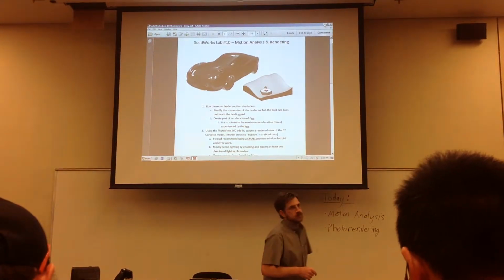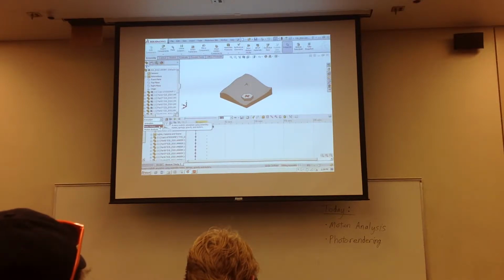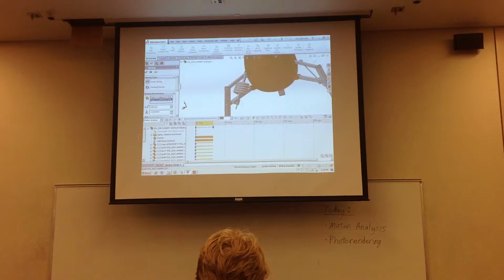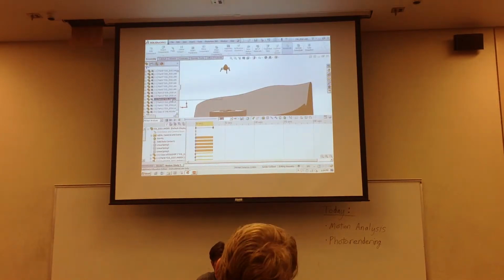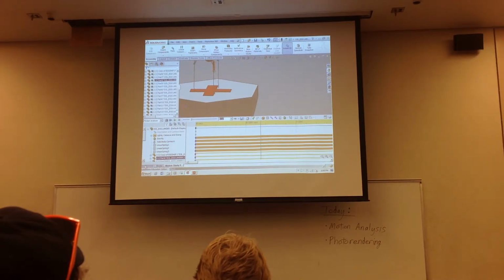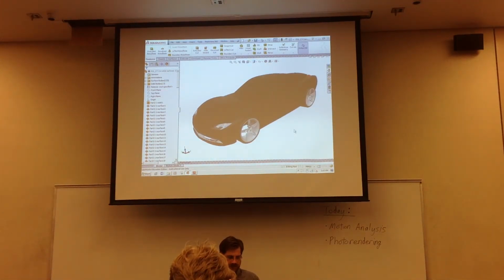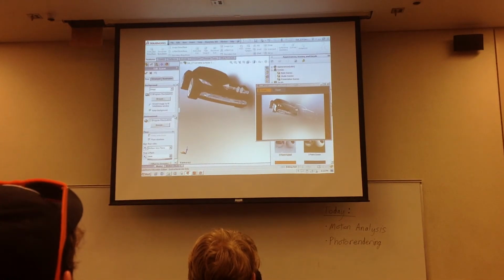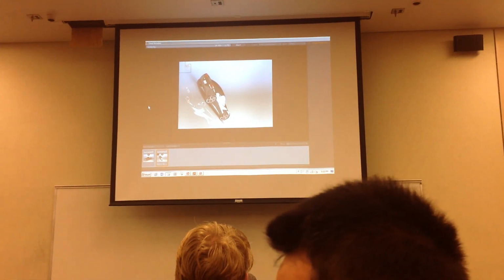OSU ENGR 1332 3/31/15